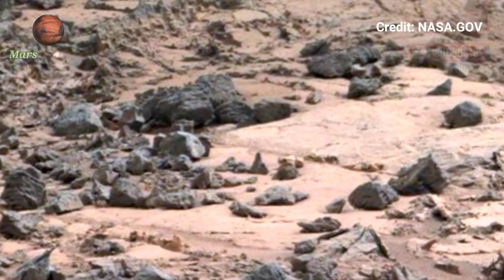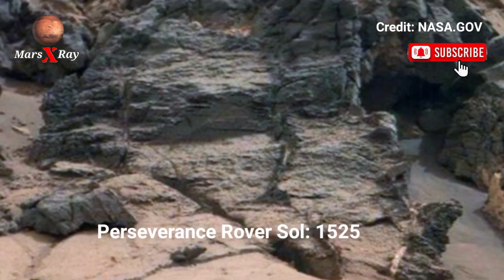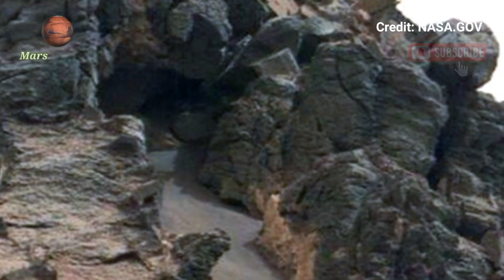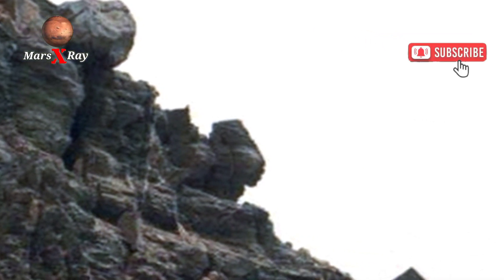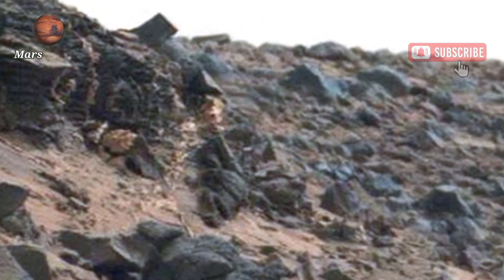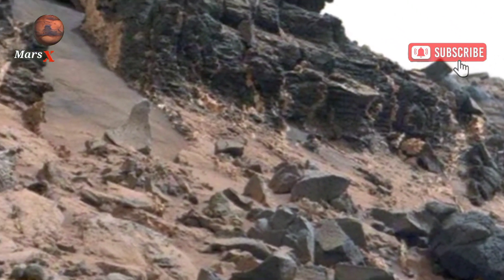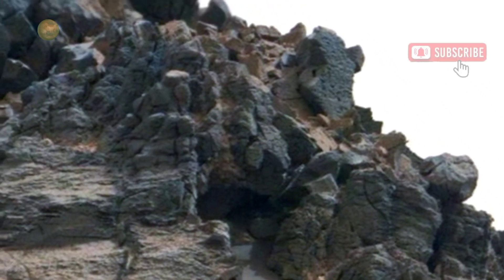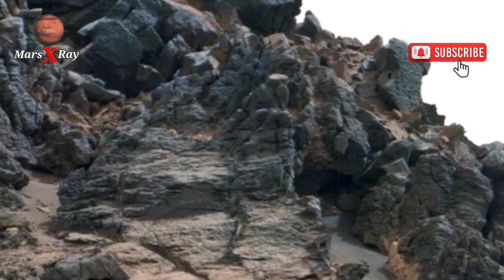NASA Mars Breathtaking Panoramic View of Mars Landscape from Perseverance Rover Sol 1525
Thanks ❤❤

CREDIT: nasa.gov